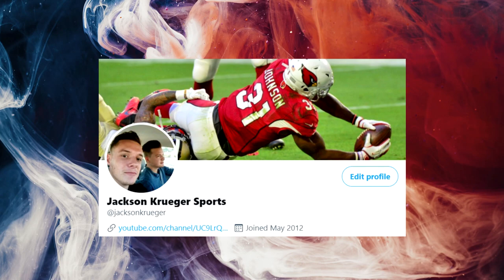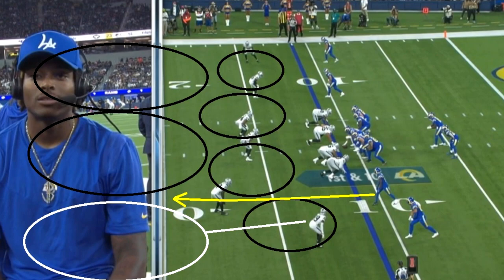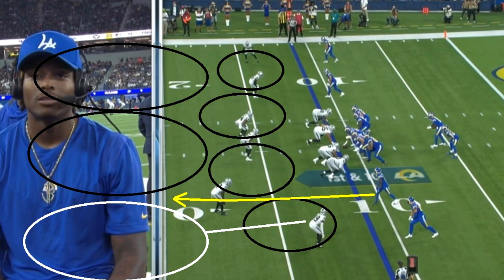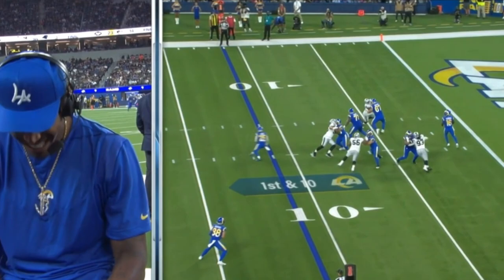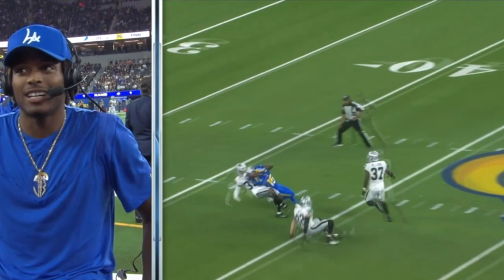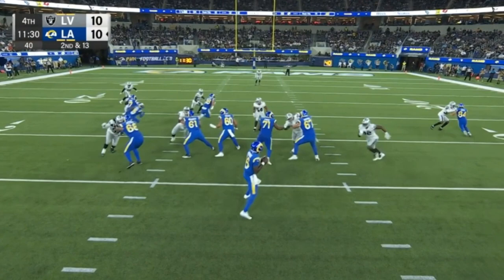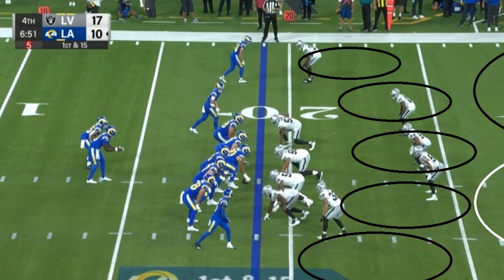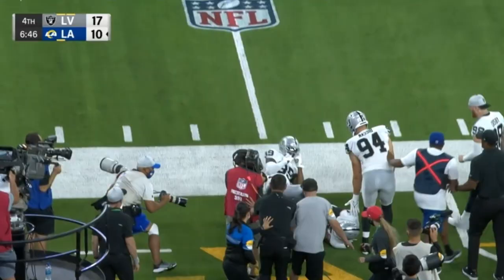Film: Study: YOU SHOULD KNOW ABOUT Nate Hobbs of the Las Vegas Raiders